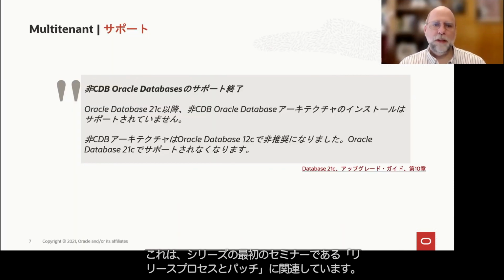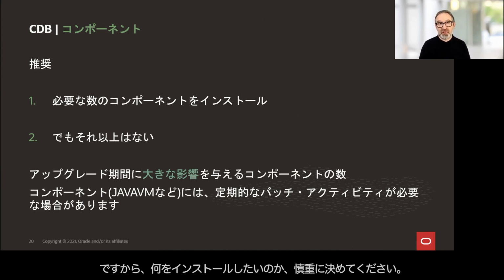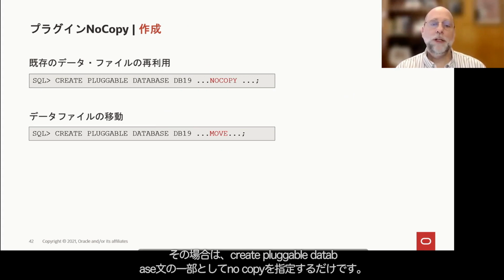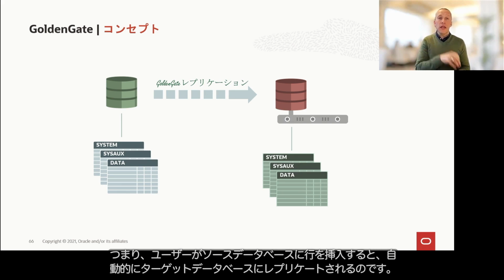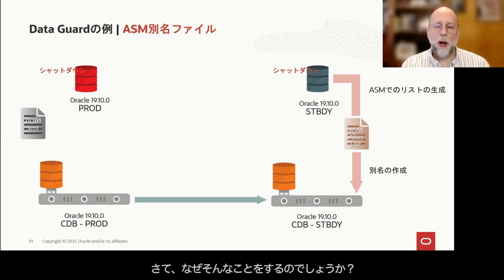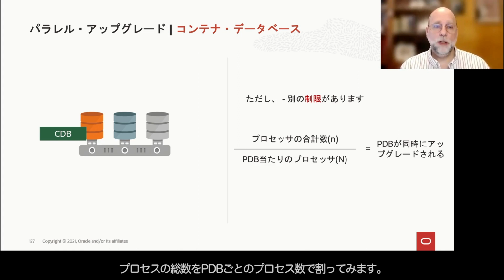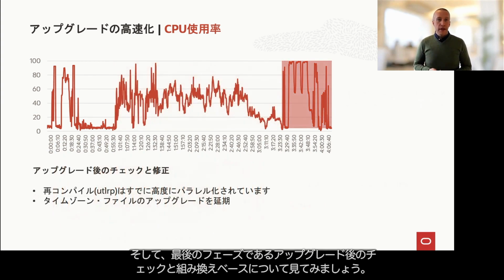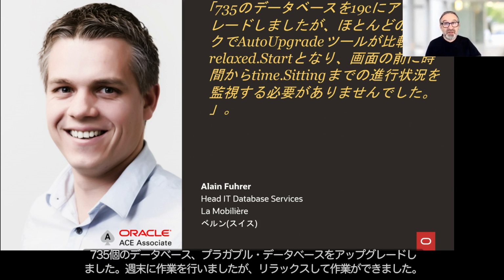【Oracle DB19c Upgrade!】エピソード04 マルチテナント移行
Oracle database 19cへのアップグレードや移行のシリーズでは、リリースポリシーとパッチプロセス、アップグレードとパフォーマンスの安定性についてお伝えしました。第４回はマルチテナント・アーキテクチャです。
マルチテナント・アーキテクチャは、多くの新しい優れた機能をもたらします。例えば、新機能であるリフレッシュ可能なクローンPDBは絶対に気に入っていただけると思いますが、マルチテナント環境への簡単でシンプルな移行方法をお見せしたいと思います。データポンプ、トランスポータブルテーブルスペース、データガード、フォールバックなど重要な選択肢と、スタンバイ環境、透過的データ暗号化(TDE)がある場合など気をつけなければならないことを紹介します。さらに、マルチテナントになった後のアップグレードオプションと、どれだけ早くアップグレードできるか、マルチテナント環境でのタイムゾーンのパッチ適用についてご紹介し、最後にお客様の事例をご紹介します。
本動画はセミナー実施時の情報であり、最新情報とは異なる場合がありますのでご了承ください。

■目次
00:00:00 マルチテナント移行 (1)
00:05:32 ■Oracle Multitenant アーキテクチャ (6)
00:10:08 [アニメ]  アーキテクチャ (11)
00:11:29 [アニメ]  アーキテクチャ (12)
00:16:54 ■マルチテナントへの移行 - 1.作成 (15)
00:26:11 ┣マルチテナントへの移行 - 2.アップグレード (27)
00:26:58 ┣マルチテナントへの移行 - 3.プラグイン (29)
00:30:10 ┗マルチテナントへの移行 - 4.変換 (35)
00:31:56 　[デモ]    移行 デモ (39)
00:34:11 ■移行オプション - 1.Plug-in NoCopy (40)
00:34:28 ┃[アニメ]  プラグインNoCopy コンセプト (41)
00:38:22 ┣移行オプション - 2.Plug-in Copy (47)
00:38:33 ┃[アニメ]  プラグイン・コピー コンセプト (48)
00:42:37 ┣移行オプション - 3.Data Pump (53)
00:43:02 ┃[アニメ]  データ・ポンプ ダンプ・ファイル・モード (54)
00:43:51 ┃[アニメ]  データ・ポンプ ネットワーク・モード (55)
00:46:34 ┣移行オプション - 4.Transportable (59)
00:46:40 ┃[アニメ]  トランスポータブル コンセプト (60)
00:50:09 ┗移行オプション - 5.GoldenGate (65)
00:50:14 　[アニメ]  GoldenGate コンセプト (66)
00:52:34 ■FALLBACKオプション (70)
00:52:51 　[アニメ]  フォールバック 下位リリース非CDB (71)
00:54:26 　[アニメ]  フォールバック 下位リリースCDB (72)
00:58:15 ■移行オプション - 落とし穴を避ける (75)
01:03:32 ■スタンバイ・データベースの保持 - プラグイン (82)
01:03:41 ┣Data Guard Plug-in - 1.データファイルの再利用 (83)
01:08:22 ┣Data Guard Plug-in - 2.スタンバイでのPDB作成の遅延 (99)
01:08:48 ┃[アニメ]  Data Guard Plug-in (100)
01:09:55 ┗Data Guard Plug-in - 3.スタンバイの作成/再作成 (102)
01:10:23 ■スタンバイ・データベースの保持 - Data Pump (104)
01:11:23 ■スタンバイ・データベースの保持 - Transportable (106)
01:11,33 　[アニメ]  Data Guard トランスポータブル (107)
01:13:10 ■スタンバイ・データベースの保持 - GoldenGate (109)
01:13:55 ■マルチテナント - TDE表領域の暗号化 (114)
01:14:21 　[デモ]    TDE 暗号化されたデータベースの移行 (115)
01:19:02 ■マルチテナントのアップグレード (122)
01:21:08 　[アニメ]  マルチテナント (129)
01:23:10 　[アニメ]  アンプラグ-プラグ・アップグレード (132)
01:24:41 　[アニメ]  アンプラグ-プラグ・アップグレード (134)
01:25:24 　[デモ]    アンプラグ-プラグ・アップグレード (135)
01:28:47 ■アップグレード - リフレッシュ可能なクローンPDB (139)
01:28:58 　[アニメ]  リフレッシュ可能なクローンPDB (140)
01:31:09 ■必要なパワー - アップグレードの高速化 (142)
01:36:40 ■マルチテナントとタイムゾーンのパッチ適用 (155)
01:40:33 　[顧客事例] La Mobiliere社のアップグレードと移行 (161)
01:47:21 　[顧客事例] 今すぐアップグレード Oracle 19c (178)
01:51:31 まとめ